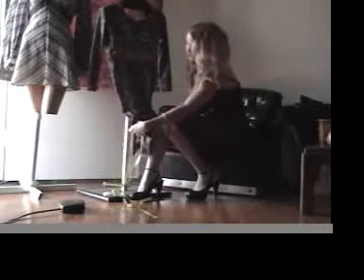Jersey dress measyrements Corset Waist.mov